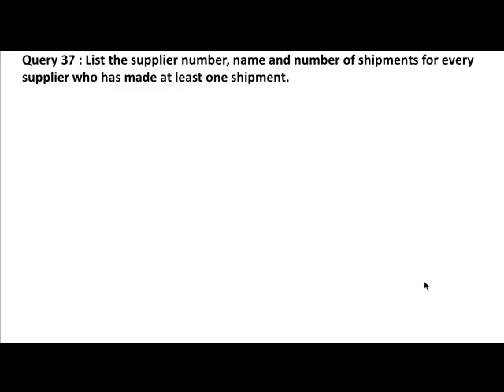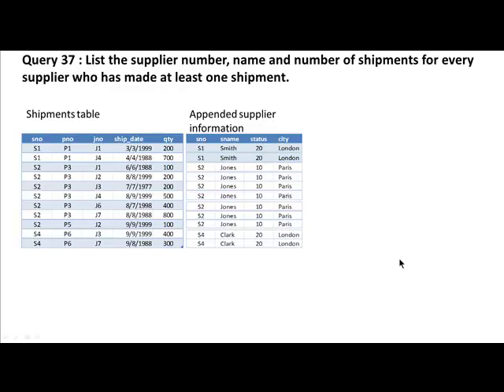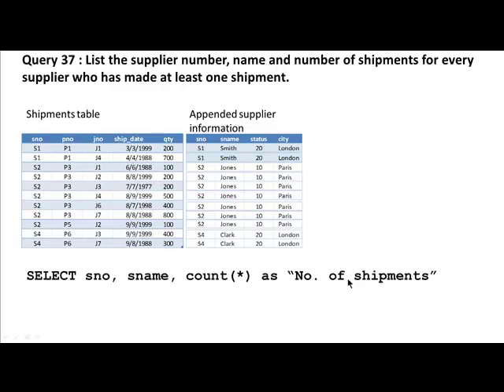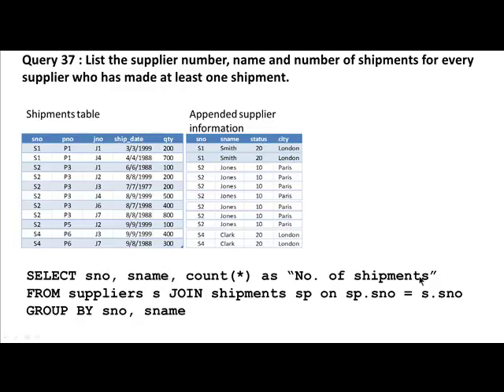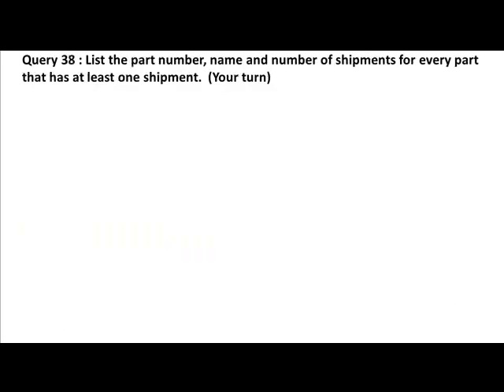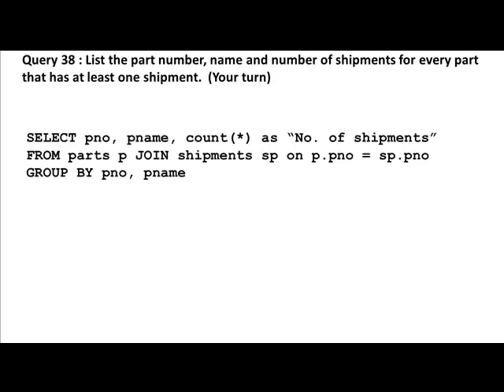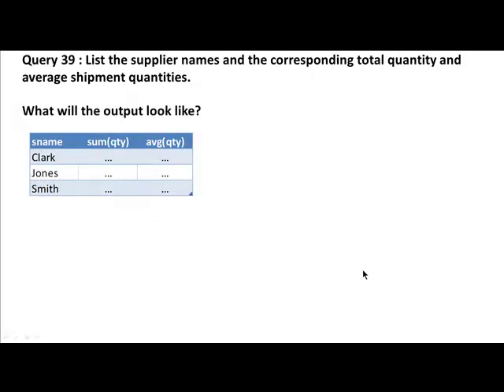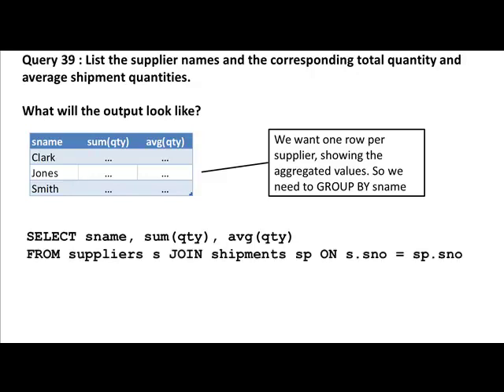Business Information modeling SQL 2 -- Part 4